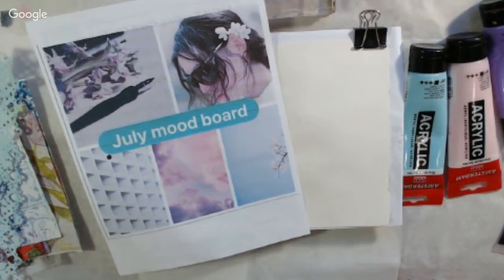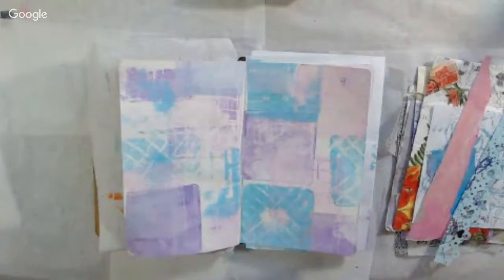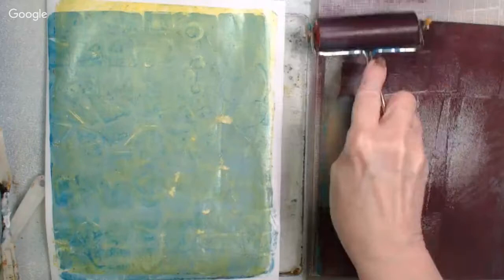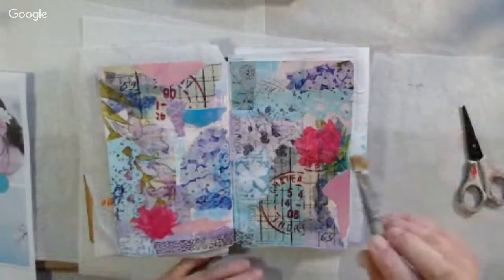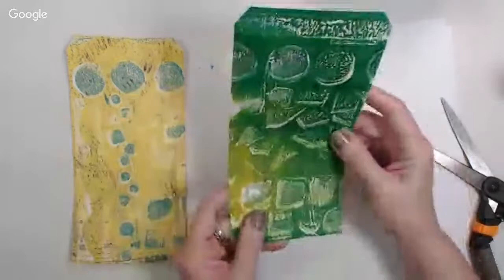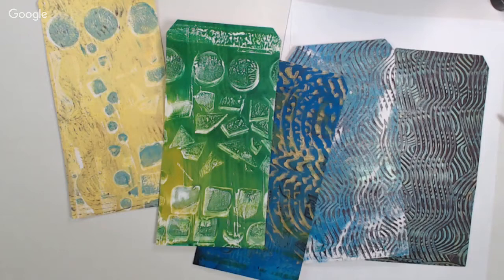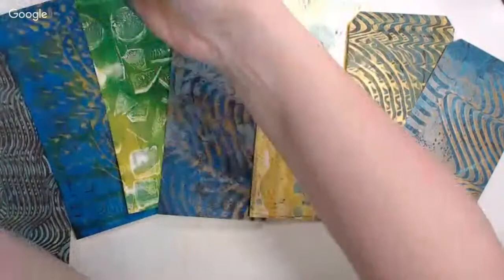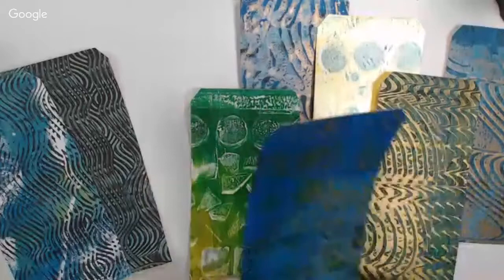ART Joy OF Sharing LIVE Stream - the three Ps - Paint Paper Print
This week Peg did some gel printing and tag backgrounds while Shel worked on her ART Joy of Sharing mood board project for July. Live art each week with Peg and Shel.We live-stream each Thursday 10:30 CST. Come and join the fun!